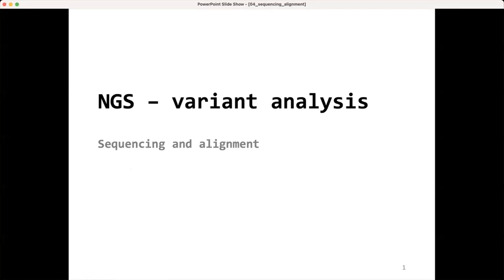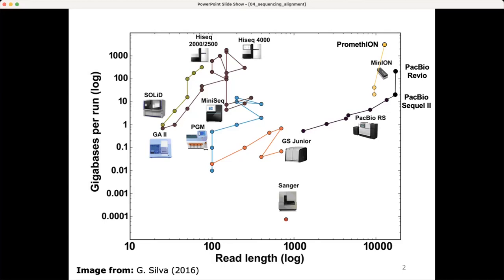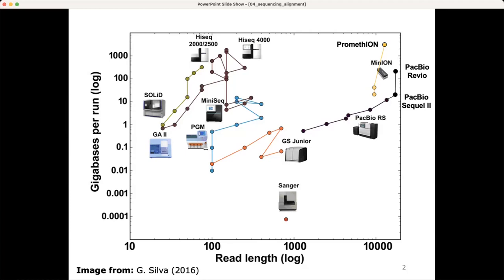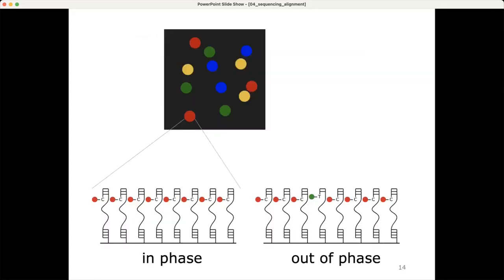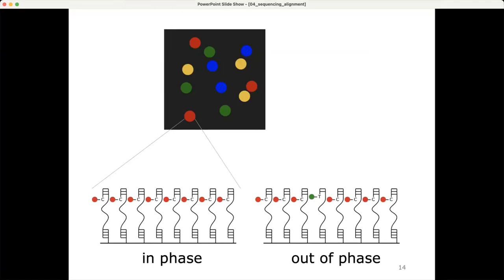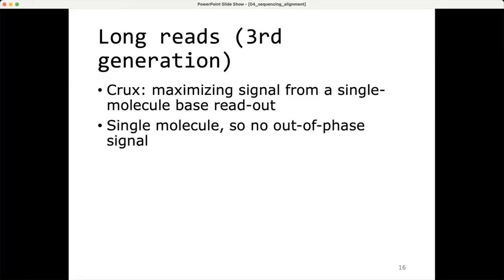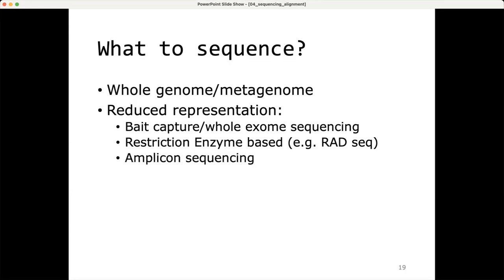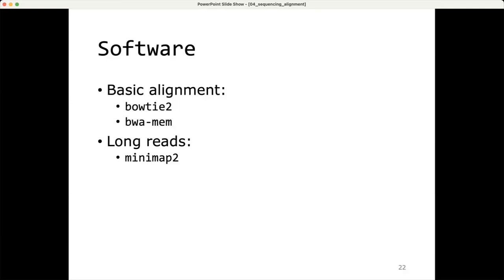NGS - Genome Variant analysis – Sequencing and alignment (2 of 5)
The video was recorded live during the SIB course “NGS - Genome Variant analysis” streamed on 05-06 September 2023.

Target audience: This course is intended for life scientists who are already familiar with general concepts of NGS technologies and want to expand their knowledge and skills on variant analysis.

Speaker: Dr. Geert van Geest, SIB Swiss Institute of Bioinformatics

The course materials can be found in the dedicated GitHub

Learning outcomes:

Describe the general workflow of library preparation and sequencing with an Illumina sequencer

Explain how the fastq format stores sequence and base quality information

Calculate probability from phred quality and the other way around

Explain why base quality and mapping quality are important for detecting variants

Illustrate the difference between short-read and long-read sequencing

Explain what impact long read sequencing can have on variant analysis

Describe how alignment information is stored in a sequence alignment (.sam) file

Define a duplicate alignment and explain how alignment duplicates can affect variant analysis